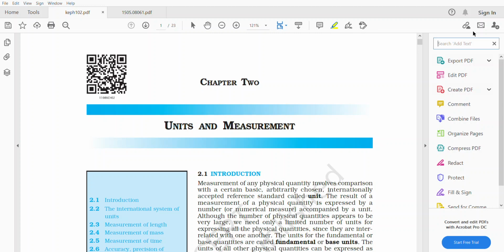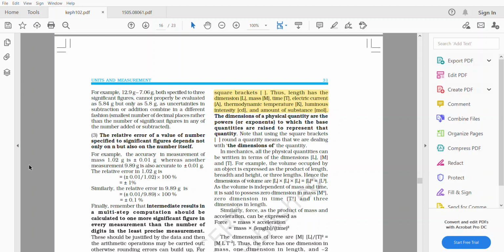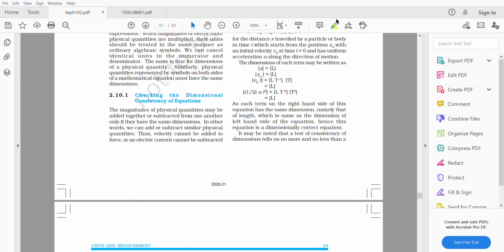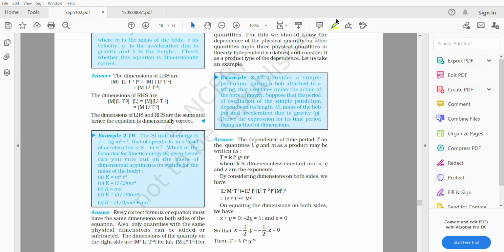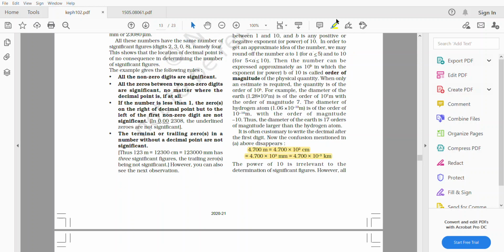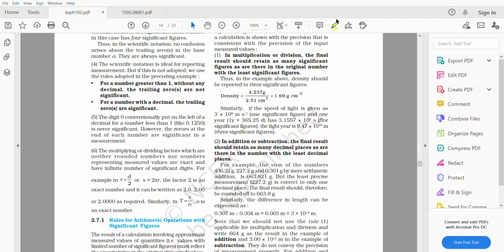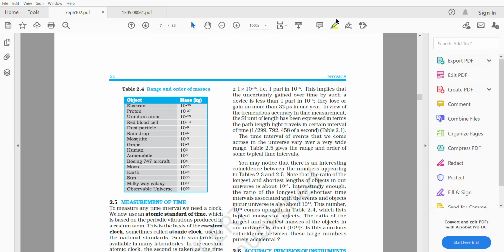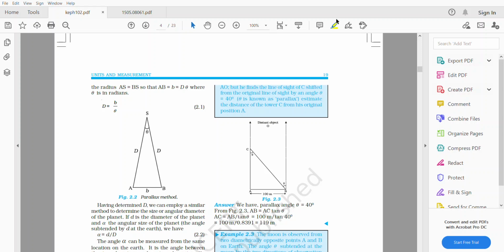What to Learn in 'Units and Measurements' Class 11 | Physics Roundup 1 | NCERT XI